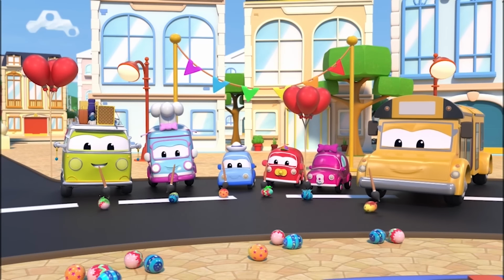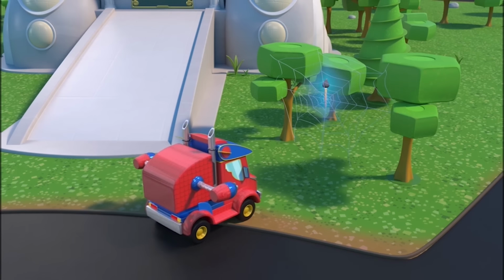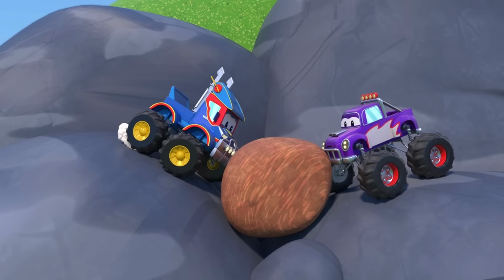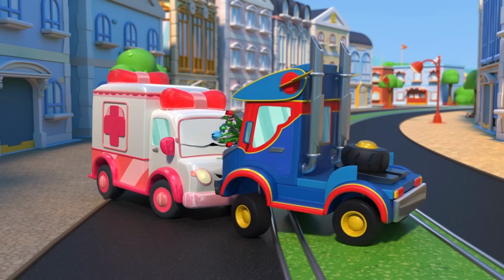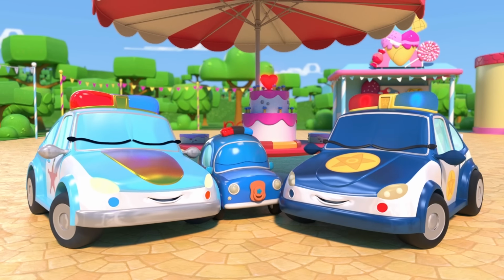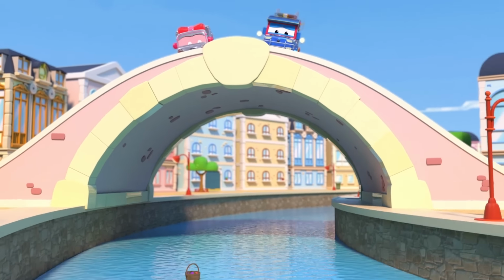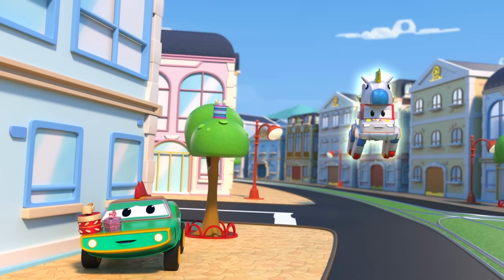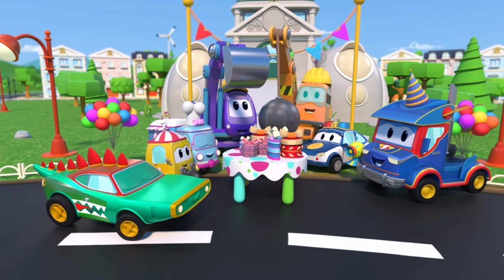SPIDERTRUCK and the MAGIC PAINTBRUSH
When Tom’s magic paintbrush goes haywire and starts coating the city in Easter colours, Super Truck springs into action.

🔥🌎 Car City World APP : Montessori Fun 🌎🔥
Android : shorturl.at/nEZ58
Apple Store : shorturl.at/npvJ9

📚 Car City Audio Stories on Apple music:   / car-city

🚚Super Truck to the rescue!🚚

Meet Carl the Super Truck, a superhero dedicated to protecting the town of Car City. Always ready to jump in and rescue a fellow inhabitant in trouble, he has the ability to transform into any type of vehicle. From Super Fire Truck to Super Boat, and with the help of his super-gadget the ST3000, Carl can solve any problem. Whenever an inhabitant is in trouble, Carl shifts into Super Truck and decides in which vehicle he should transform into to save his friends.

Full of resources, Carl shows younger ones that with courage and perseverance, they can solve any problem! From Super Excavator to Super Helicopter or Super Dump Truck, Carl can transform into a multitude of vehicles to save the day!

Meet also Amber the Ambulance, Ben the Tractor, Edna the Excavator, Marley the Monster Truck and many of the other residents that populate Car City. With distinctive personalities and abilities, they all happily live and work together.

🌏 Super Truck Worldwide 🌏
👉 подписываться :    / @supertruck_russian
👉 Inscrever-se :    / @supertruck_portuguese
👉 Pretplati me:    / @supertruck_croatian
👉 订阅:    / @supertruck_chinese
👉 구독 :    / @supertruck_korean
👉 सदस्यता लें :    / @supertruck_hindi
👉 أشتراك:    / @supertruck_arabic
👉 Абонирай се:    / @supertruck_bulgarian
👉 Odebírat:    / @supertruck_crezh
👉 Đăng ký :    / @supertruck_vietnamese